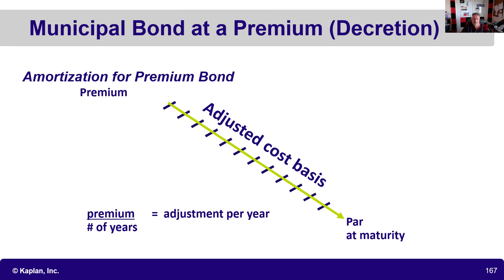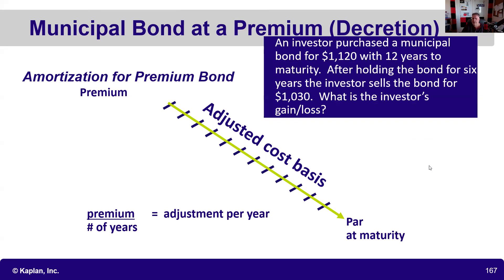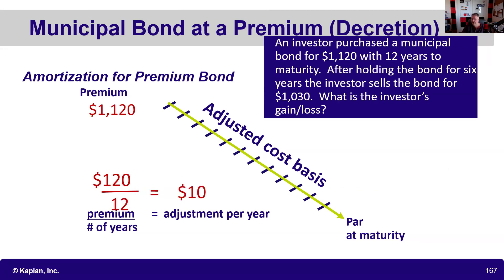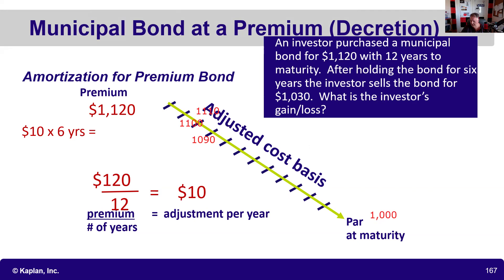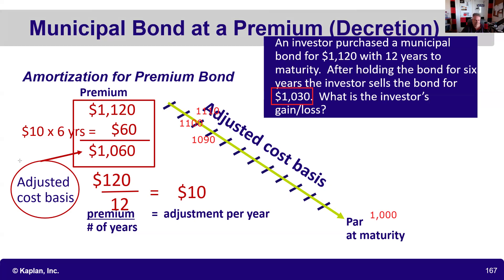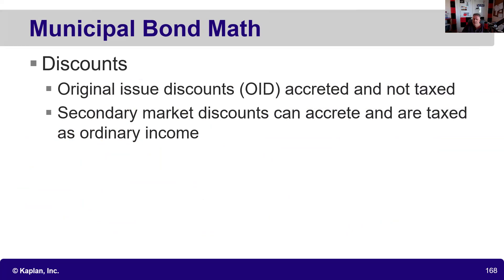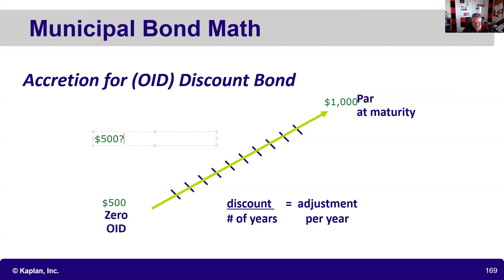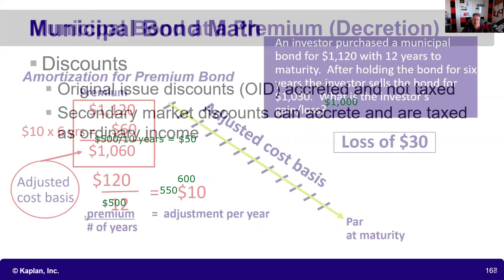Adjusting Cost Basis of Municipal Bond Purchased at a Premium. Series 7 Exam prep